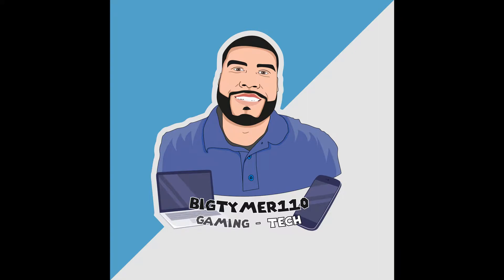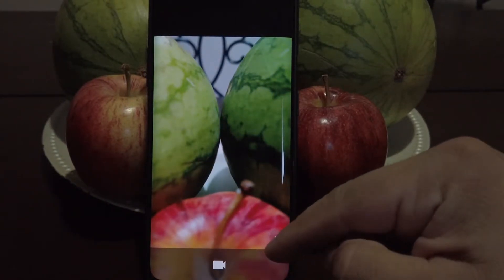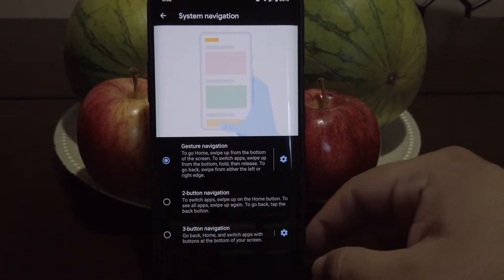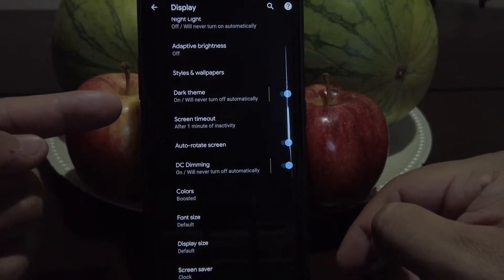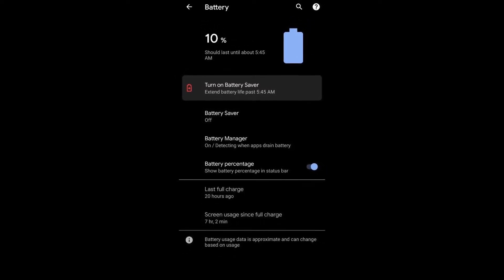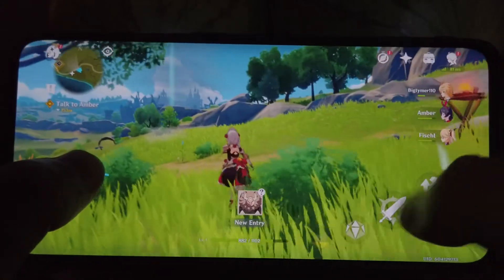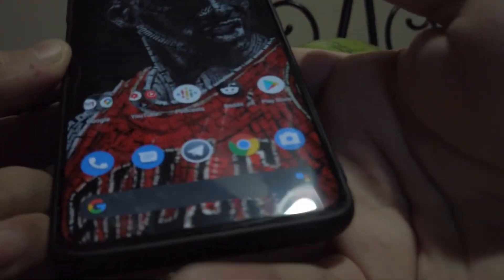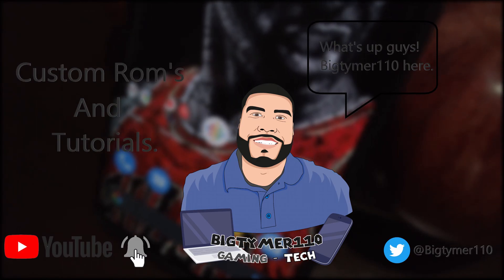Paranoid Android Quartz 5 [One Plus 7 Pro]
Paranoid Android is one of the best Rom's Out there! Still Great, come and find out what makes it so great.

(0:00) Title
(0:10) Intro
(0:22) FingerPrint
(0:35) Google Now Feed
(0:42) Launcher
(0:53) Display
(1:07) Camera
(2:17) System
(2:50) Network & Wifi
(3:10) Display
(4:13) Security
(4:23)  Battery
(4:36) Gaming
(4: 37) Genshin Impact Game
(6:20) Stadia
(6:30) The Crew 2
(7:47) USB Drive Test
(8:00) Final Thoughts